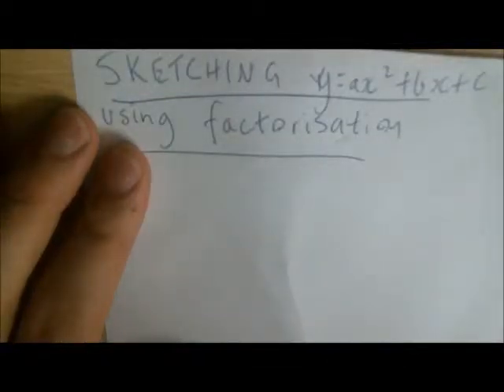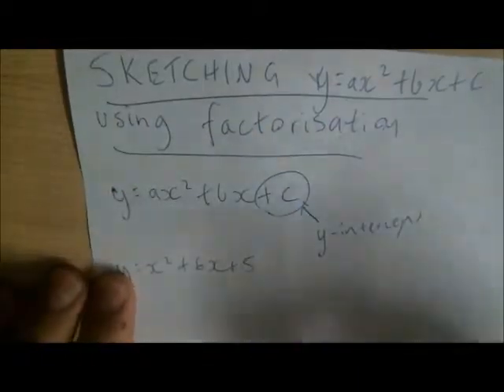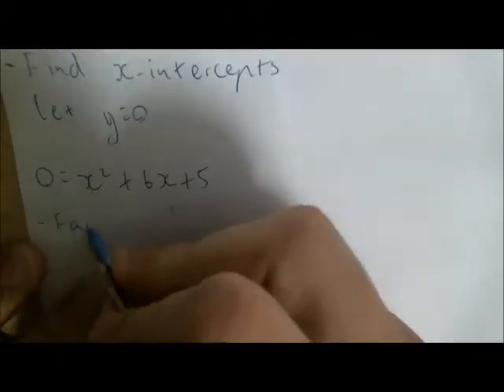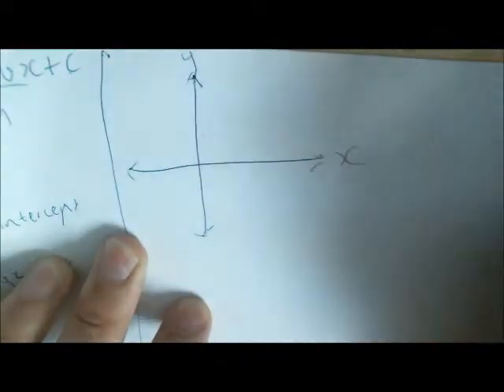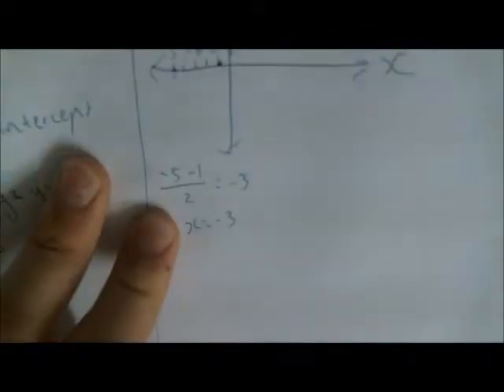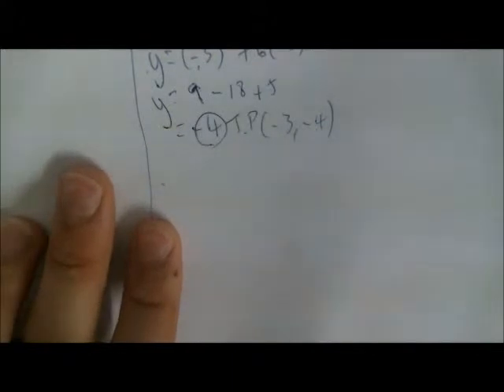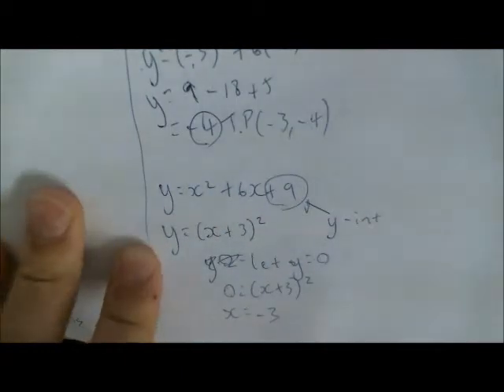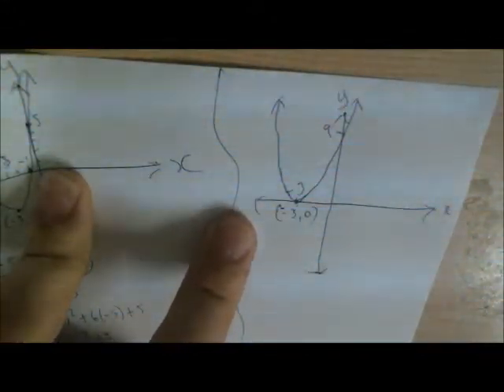Sketching y=ax^2+bx+c using factorisation